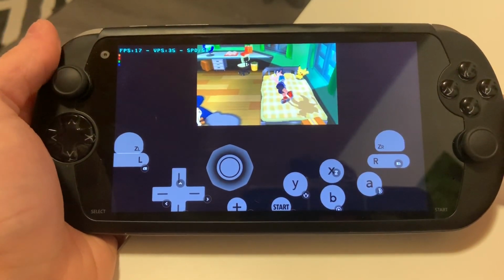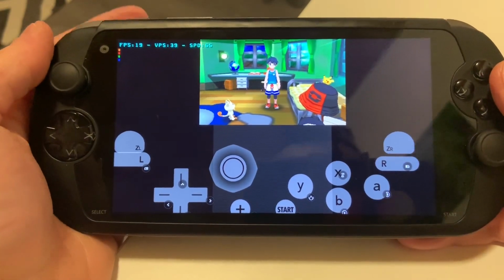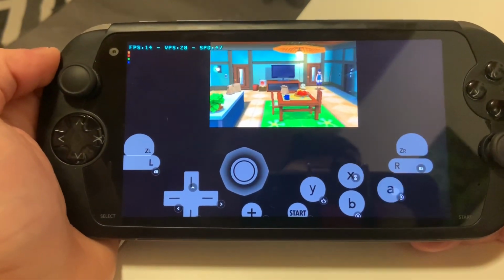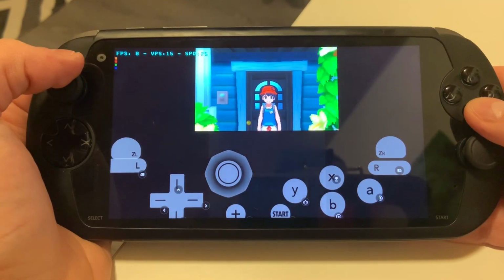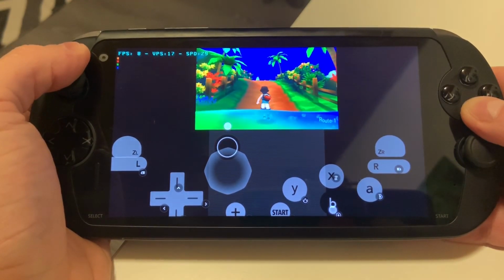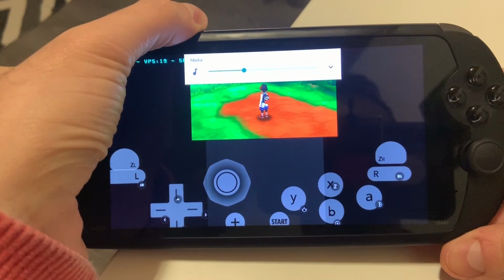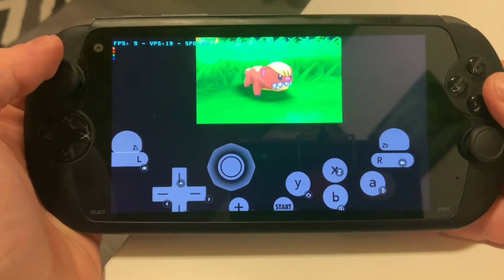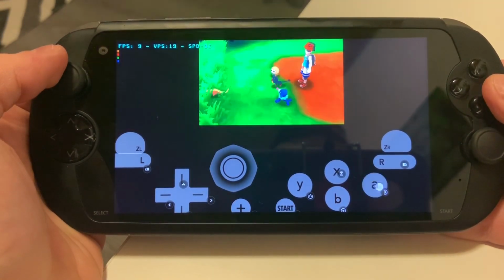Citra 3DS Emulator Android - Pokemon Ultra Sun | MOQi i7S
Follow me now on Instagram!